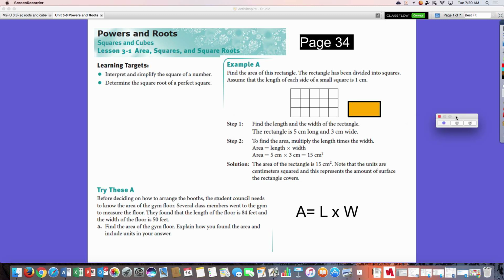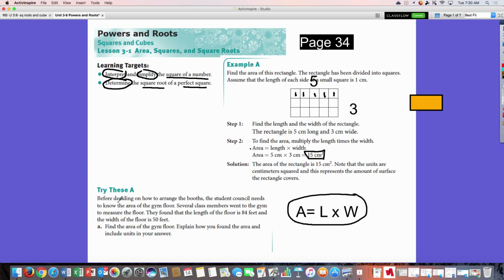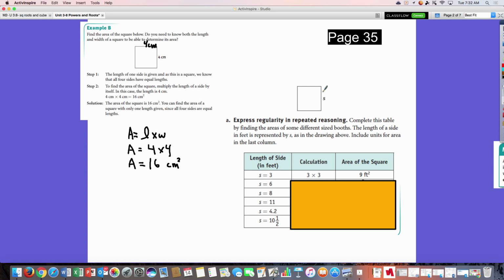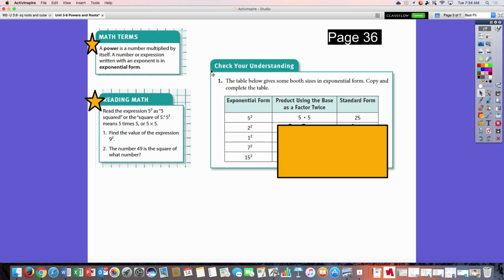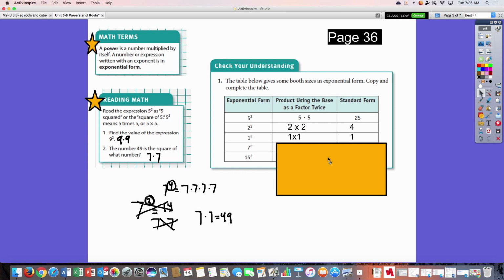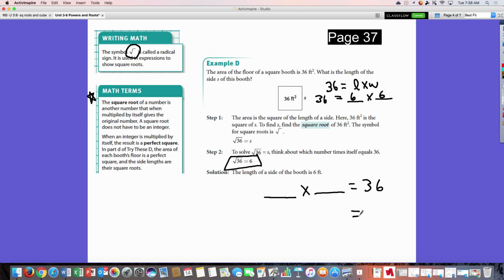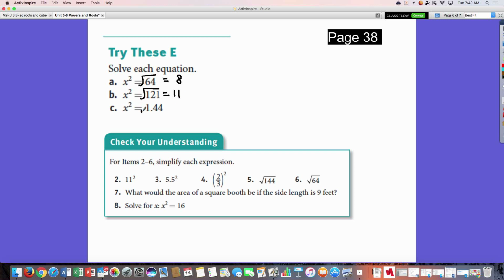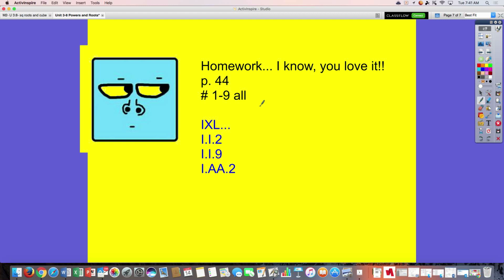M2 U 3:8 Squares and Cubes 8 14 & 8 15